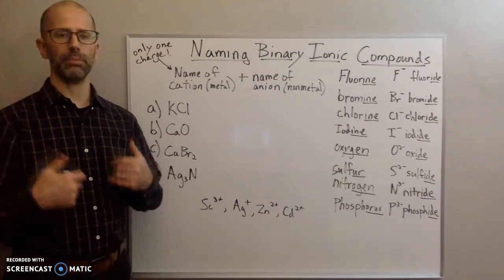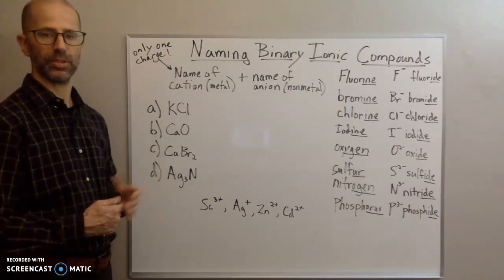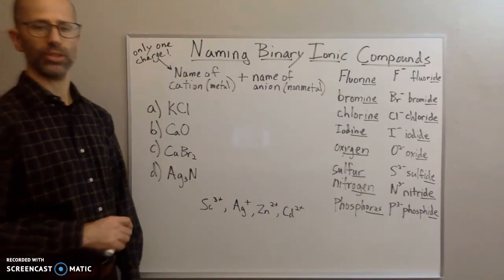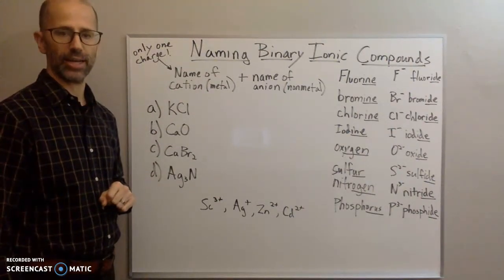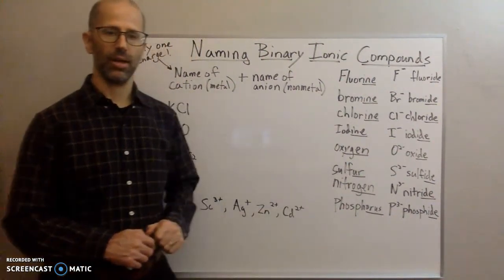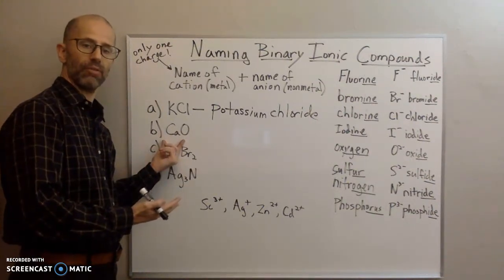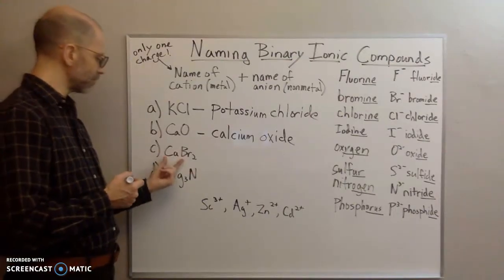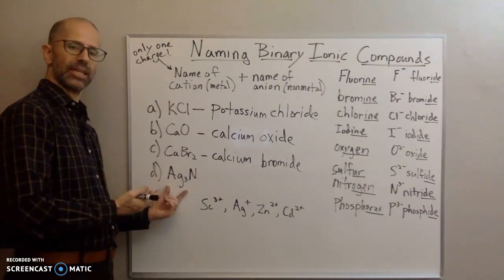Naming Binary Ionic Compounds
In this video I go over how to name binary ionic compounds and I give a few examples.